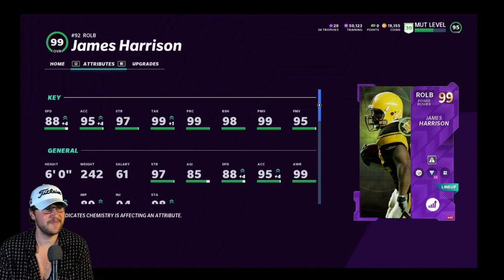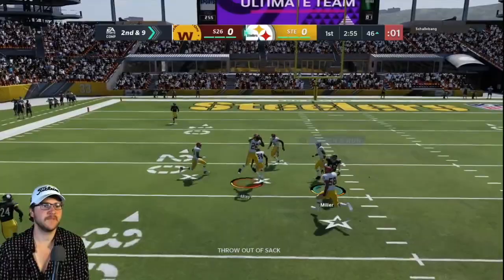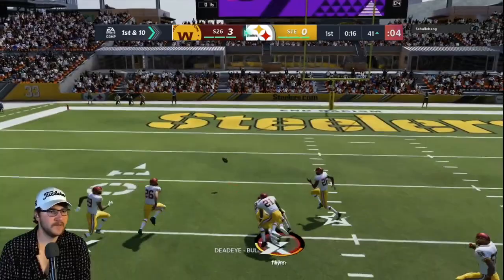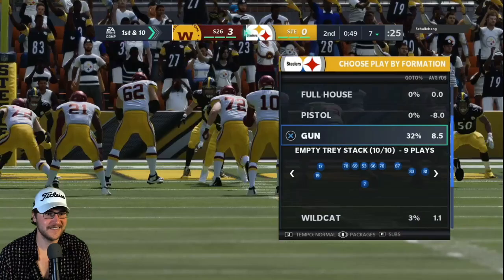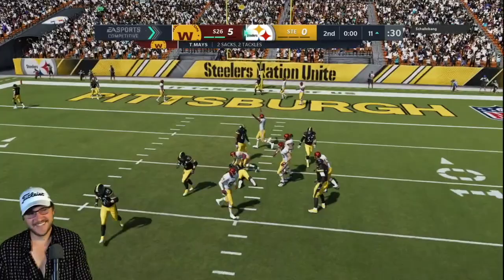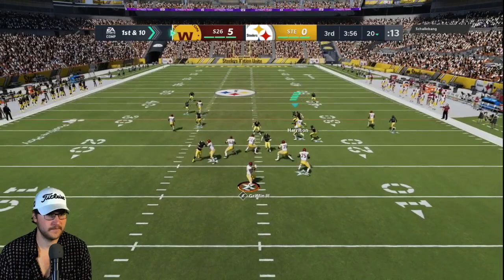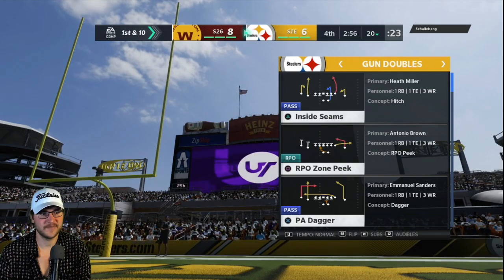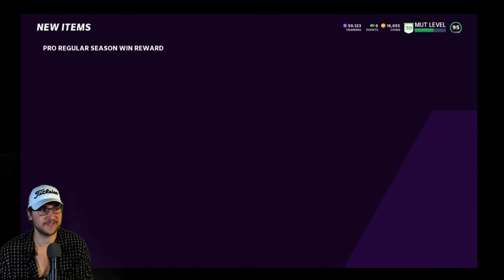James Harrison is too CLUTCH for the STEELERS Theme Team defense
Gameplay with 99 OVR Power Up James Harrison for a Pittsburgh Steelers theme team in Madden 21. Follow on twitch

James Harrison Gameplay Madden 21 Pittsburgh Steelers Theme Team